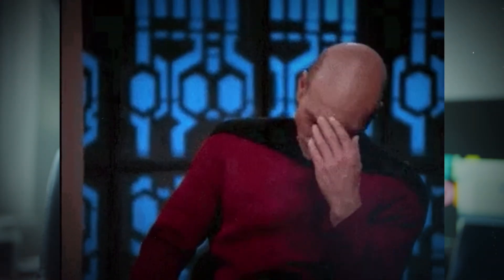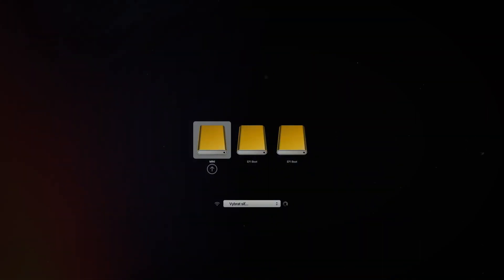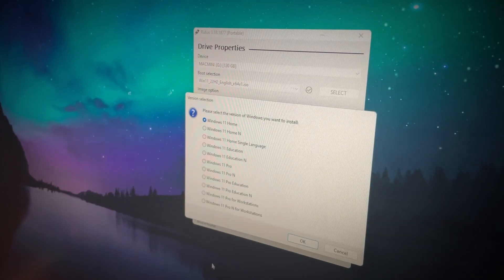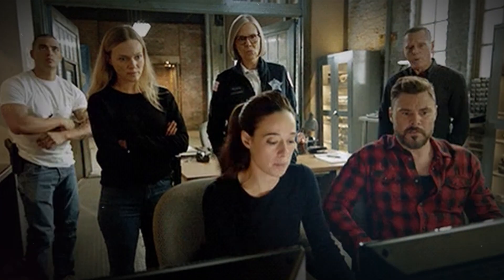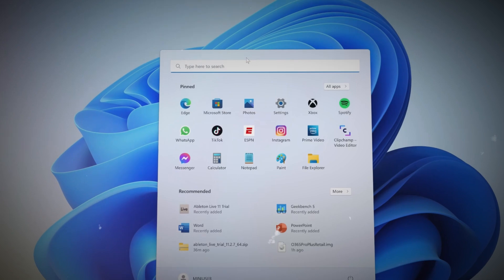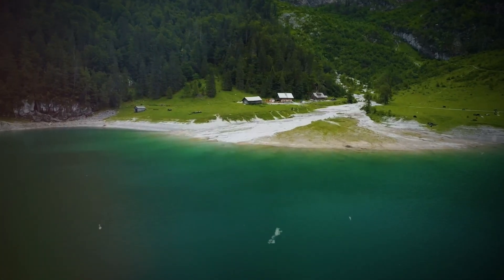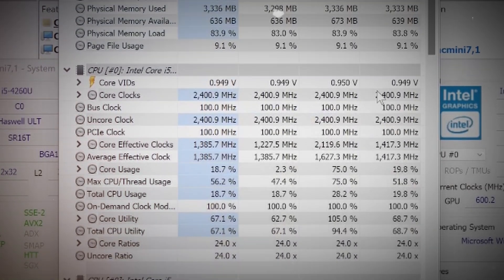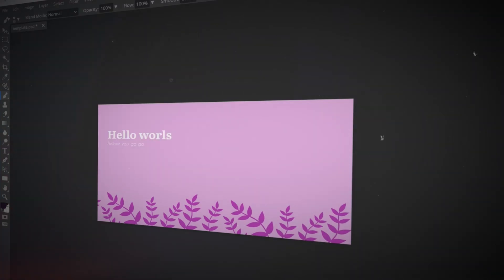Is Windows 11 Faster Than MacOS on Mac Mini 2014?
Is your Mac Mini Late 2014 running slow and you are looking for way how to speed up your mac mini 2014, how to make it faster, how to upgrade it? Then this video is for you.

In this video, I'm going to share with you how I installed Windows 11 on my ancient Mac mini 2014, which boosted my computer user experience like never before. You might think that it's impossible to run Windows 11 on such an old device, but with some tricks and tools, it's actually quite easy and fun.

I also share with you how I solved a tricky problem with installing Windows on my Mac mini. I ran into some errors that almost made me give up. Here's what happened and how I fixed it.

The first error was that my hard disk drive (HDD) was not properly formatted for Windows installation.

The second error was that I couldn't install Windows from the external HDD.

So, how did I solve these errors? Well, after doing some more research, I found a tool called Rufus that can create a bootable Windows disk on a USB flash drive. Rufus is a free and open source program that works on Windows computers. It can create bootable disks for various operating systems, including Windows.

After Rufus finished creating the bootable Windows disk, I ejected the USB flash drive and plugged it into my Mac mini. Then, I restarted my Mac mini while holding the Option key to choose the boot device. This time, it showed the USB flash drive as an option. I selected it and pressed Enter.

After the installation finished, my Mac mini restarted and booted into Windows.

In the end, I enjoyed using Windows 11 on my Mac mini. It was surprisingly fast and smooth, and I could do most of my productivity agenda including office, webrowsing, youtube binging and more.

Timestamps
00:00:00 Intro
00:00:42 Final attempt to speed up Mac mini
00:01:07 Setup Win via USB
00:01:36 Wrong HDD format error
00:01:55 Cannot install on external HDD error
00:02:12 Format USB stick with Rufus
00:02:40 Start of Win install wizard
00:03:05 Win installation done
00:03:22 First impressions
00:03:38 Optimizing windows with Winutils
00:04:08 Storage space with windows
00:04:21 Performance tests
00:04:38 Playing 2K youtube videos
00:05:19 HWinfo stats
00:05:37 Geekbench 5 windows tests
00:05:53 Playing online 3D games
00:06:03 Testing ableton and photopea
00:06:26 Conclusion

VIDEO PRODUCTION GEAR USED:
○ My camera - Sony A7C
○ My main lens - Tamron 28-75mm F/2.8 Di III VXD G2
○ My B camera - GoPRO